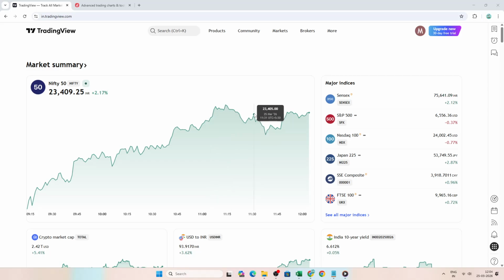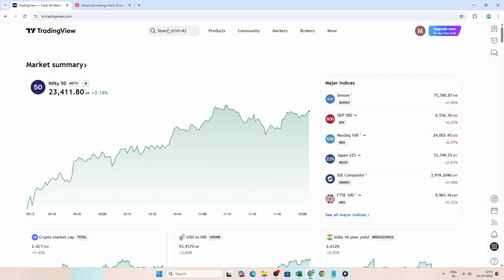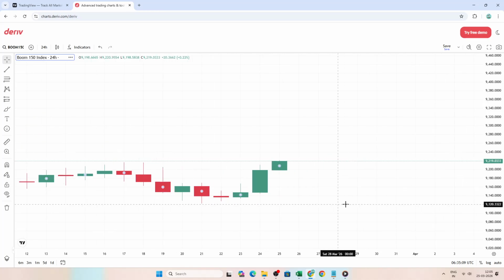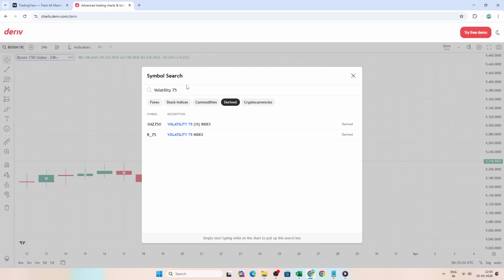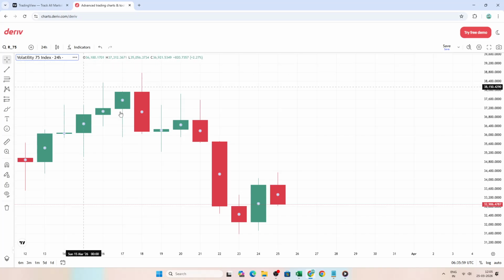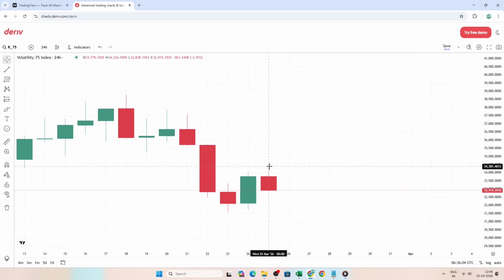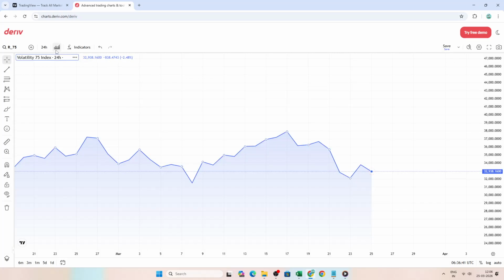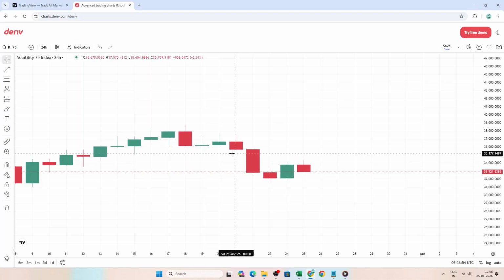How To Find Synthetic Indices Like VIX 75 In Tradingview (Step By Step)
Learn how to find synthetic indices like VIX 75 in TradingView with this easy step-by-step tutorial. Many traders struggle to locate the Volatility 75 index and other synthetic pairs for technical analysis, but this video shows you exactly how to access these charts for free.